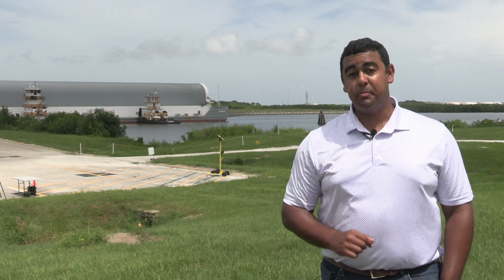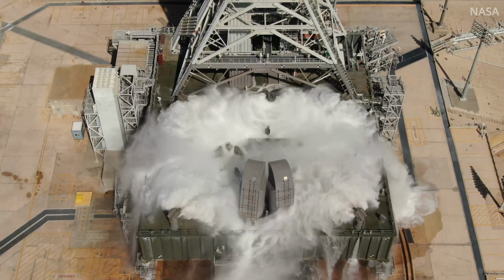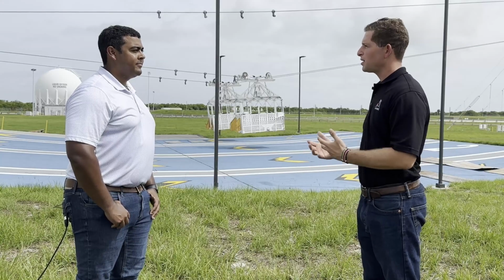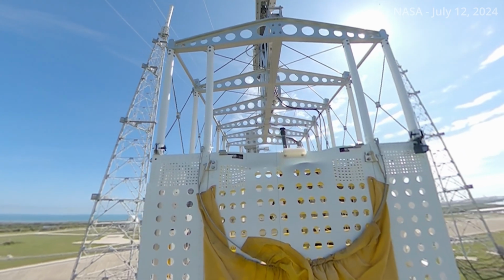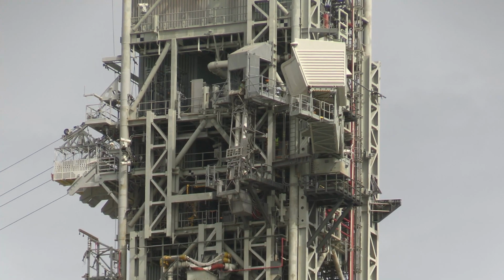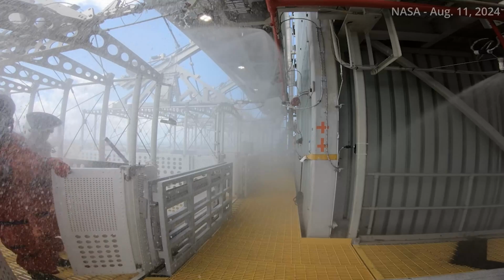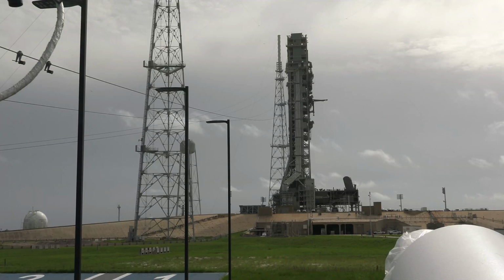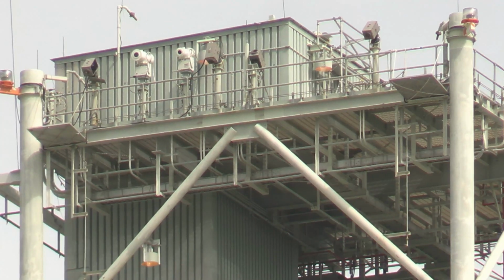NASA nears end of Mobile Launcher 1 testing ahead of Artemis 2 rocket stacking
The first crewed mission in the Artemis program is targeting launch no earlier than September 2025 and several pieces need to come together to make the mission happen. One of those puzzle pieces is completing testing and checkouts of the launch support structure called the Mobile Launcher 1 (ML-1).

Spaceflight Now Reporter Will Robinson-Smith visited Launch Complex 39B at NASA's Kennedy Space Center where he witnessed a crew access arm swing test and spoke with Jesse Berdis, the ML-1 deputy project manager. They talked about the work that's been done with the ML-1 since it rolled out to the pad in 2023 and the next steps before it's rolled back to the Vehicle Assembly Building ahead of stacking the Space Launch System rocket for the Artemis 2 mission.

This coverage is made possible by the support of our members.